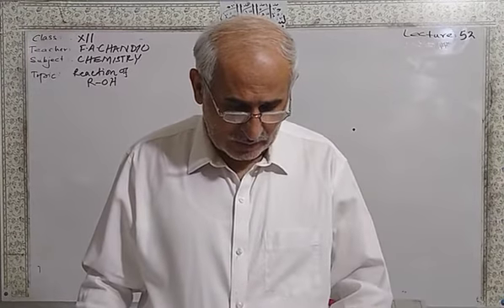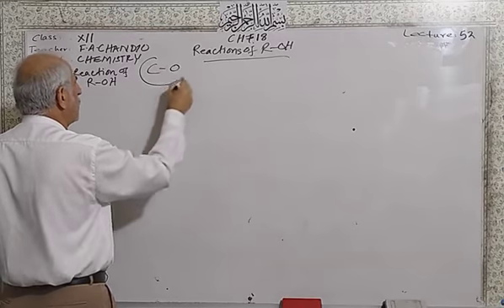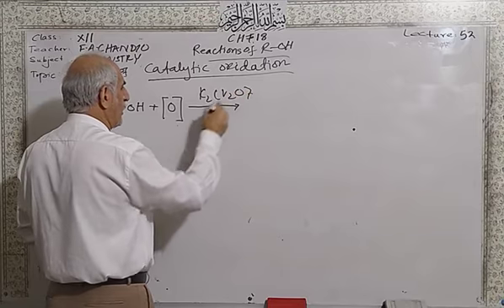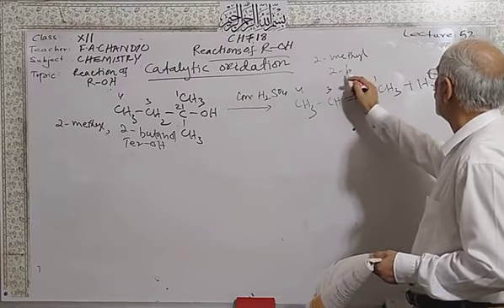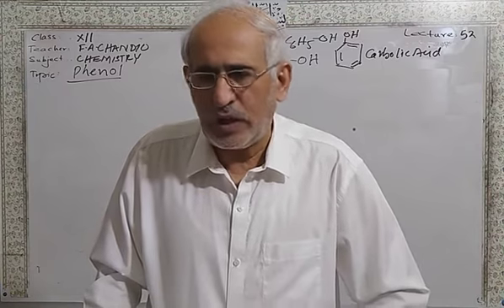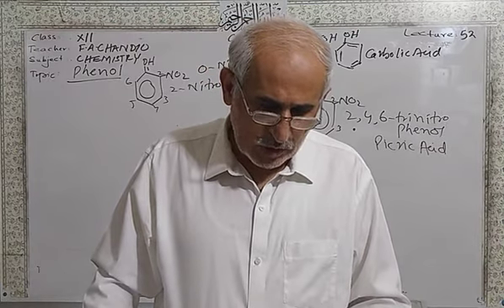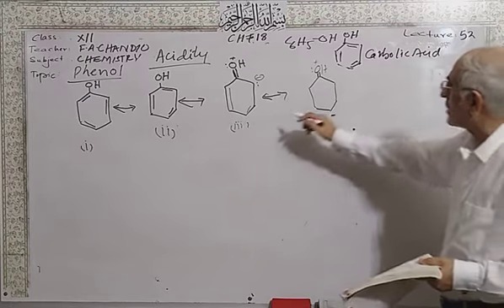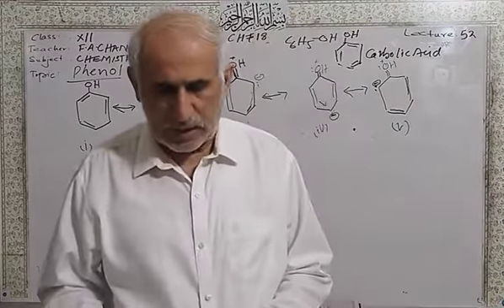Grade 12 Chemistry 52